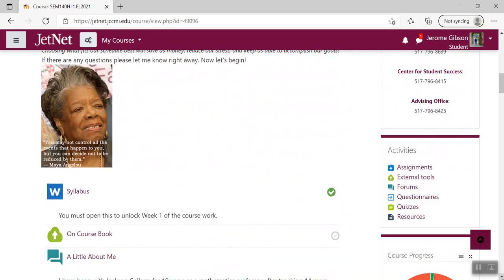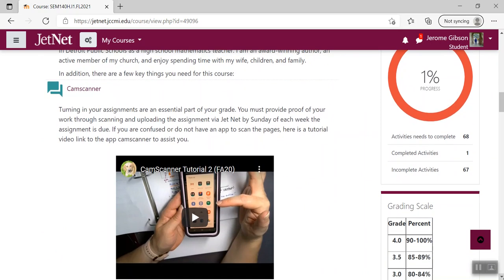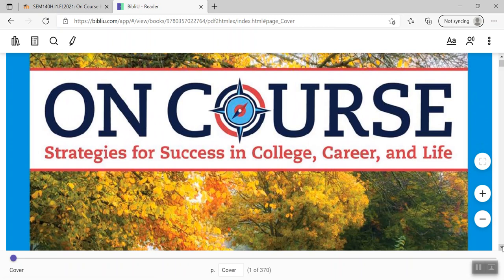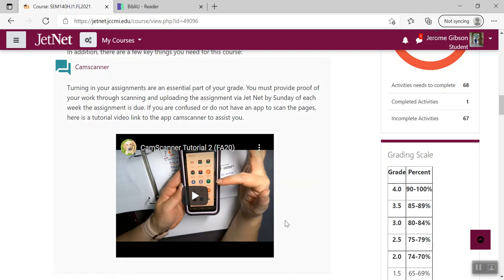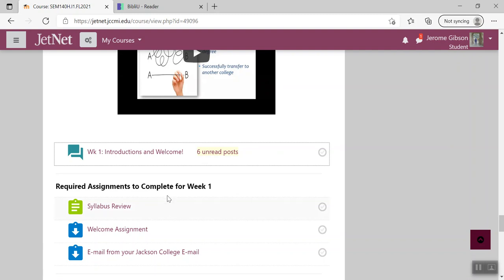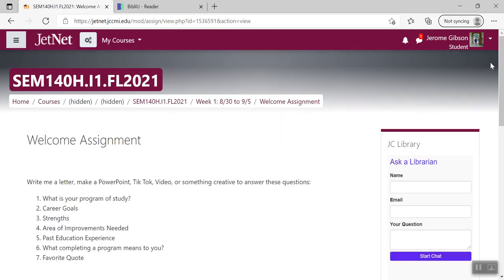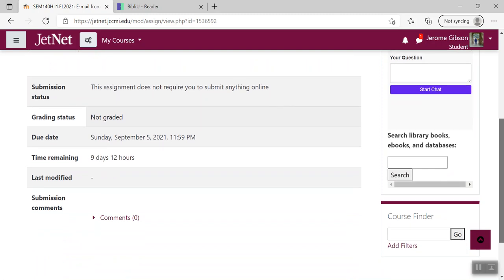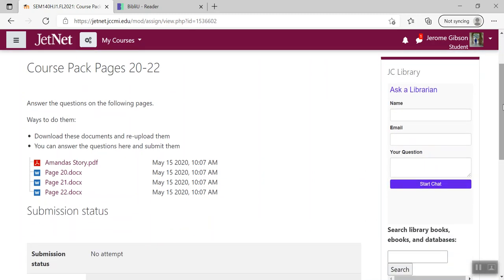SEM 140 Introduction